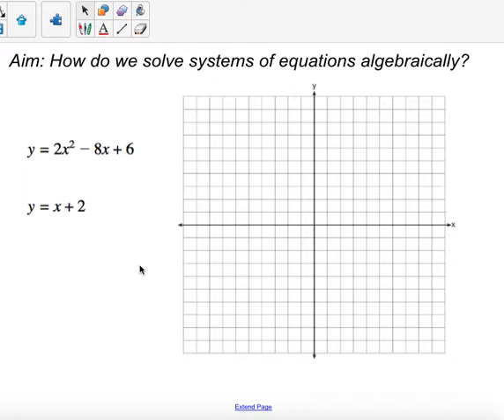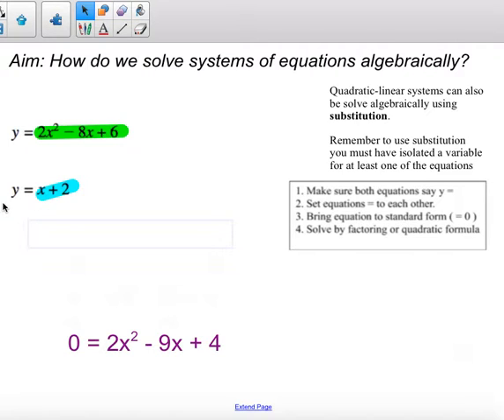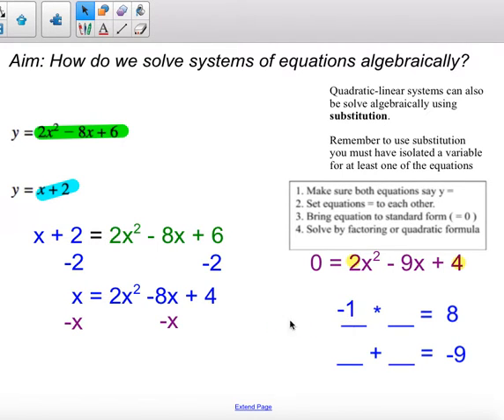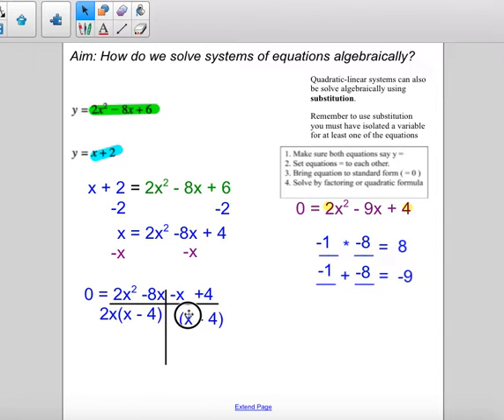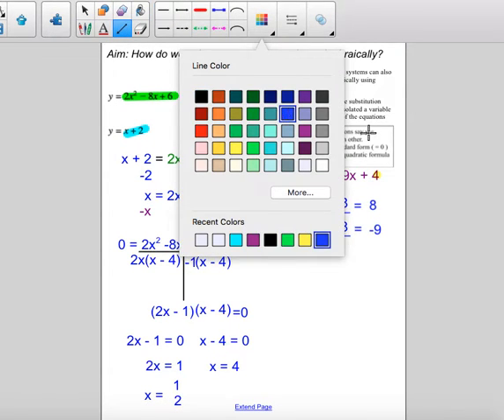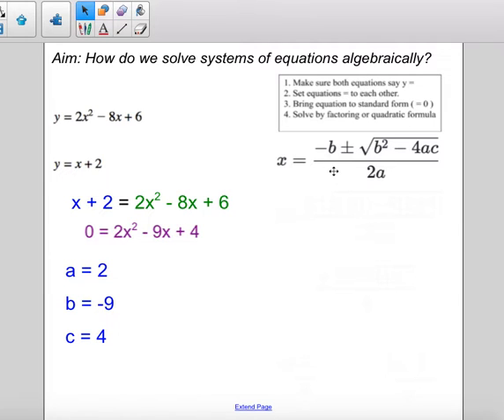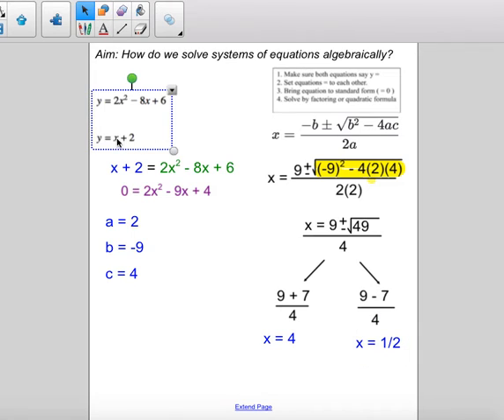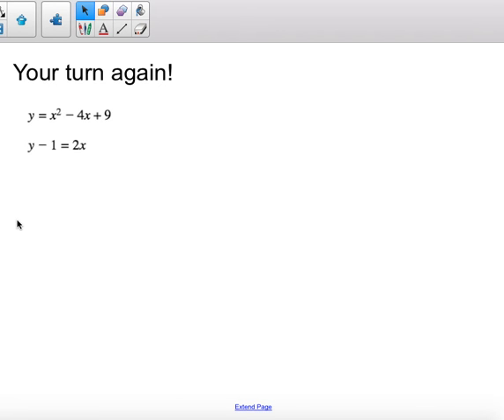Unit 2 Lesson 4 - Solving Systems by Substitution